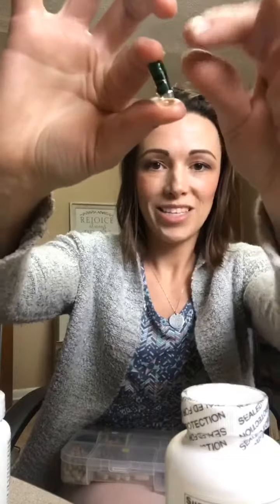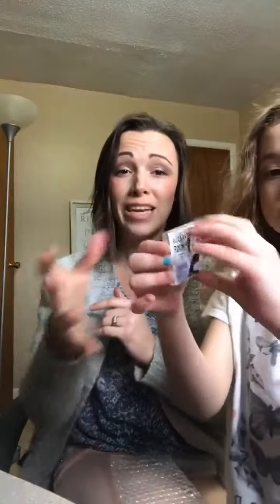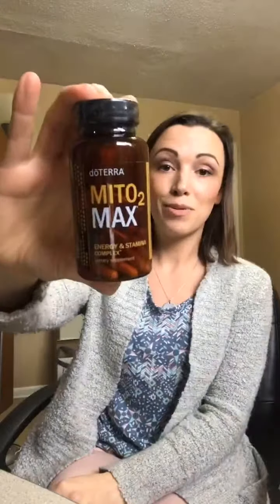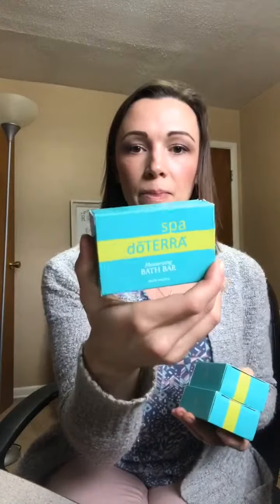Unboxing doterra LRP March 19’